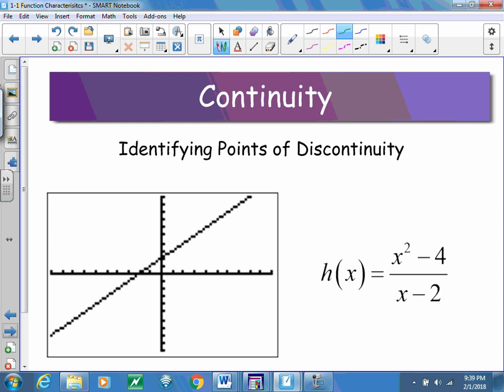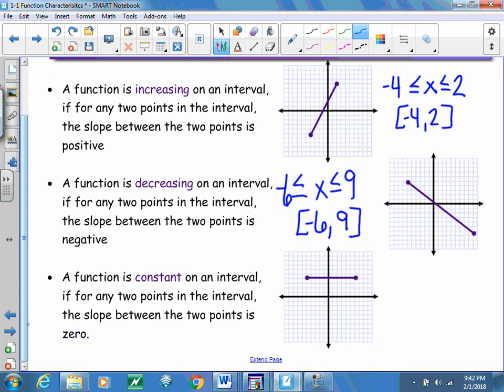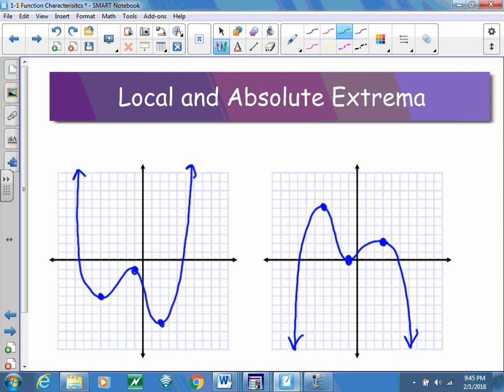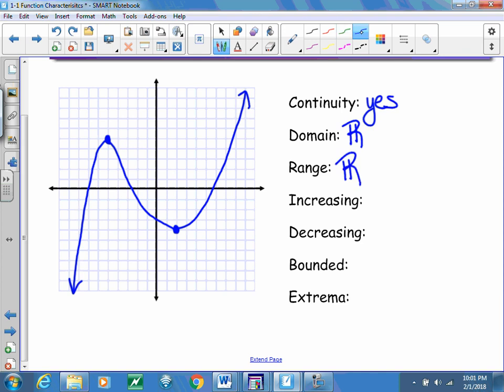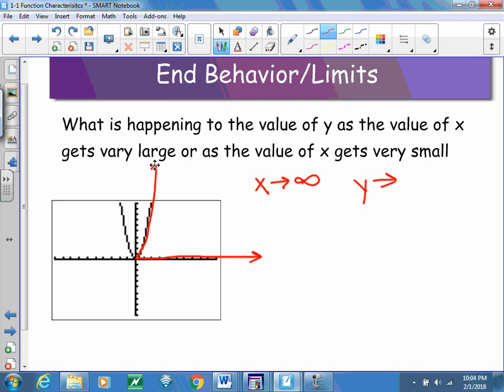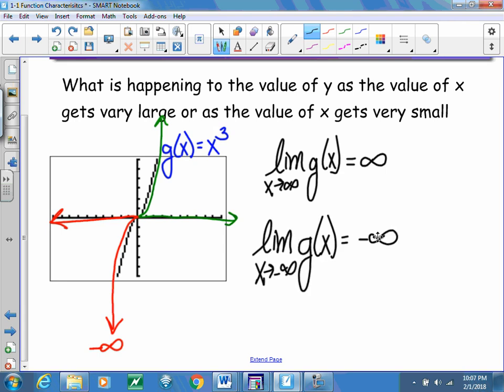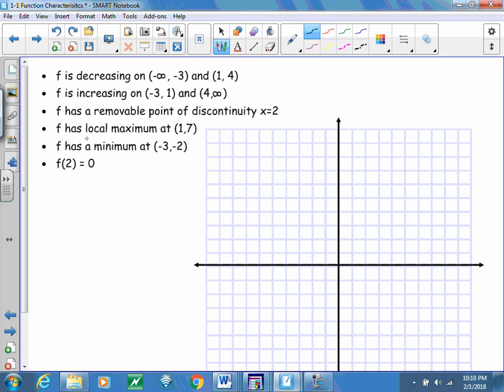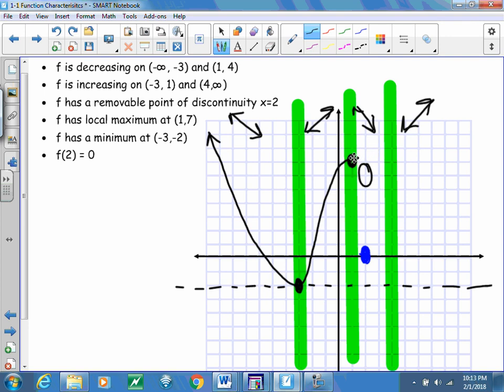1-1 Function Characteristics